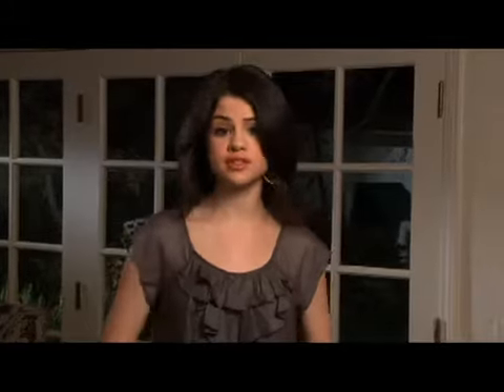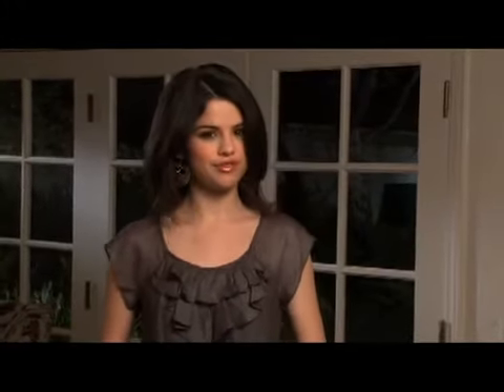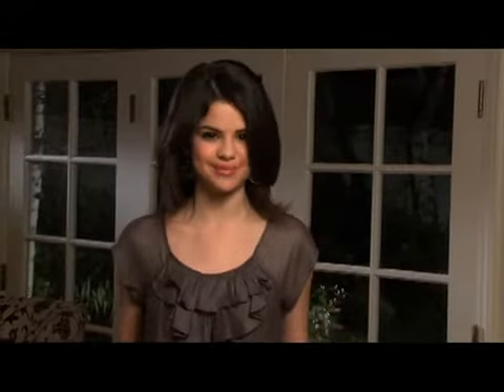Ramona and Beezus behind the scenes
Just a little sneak peek at some of our behind the scenes of Ramona and Beezus. Many more coming.